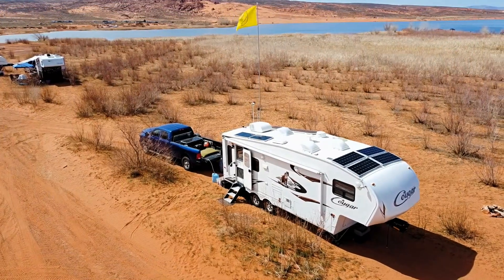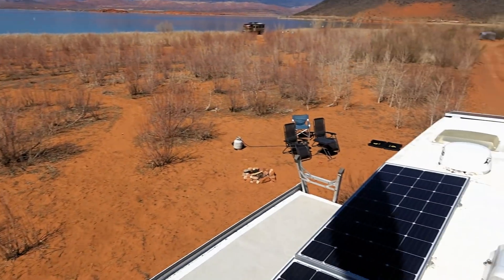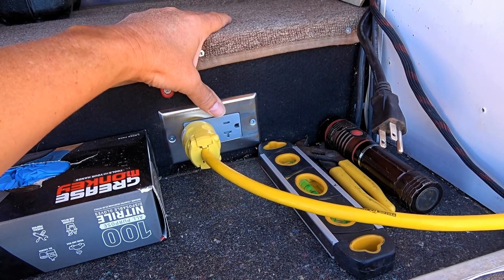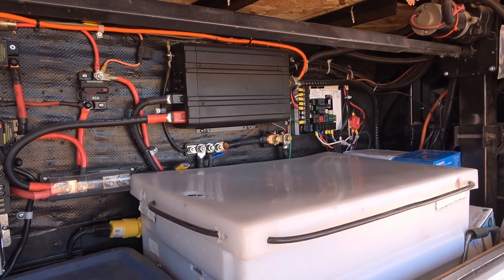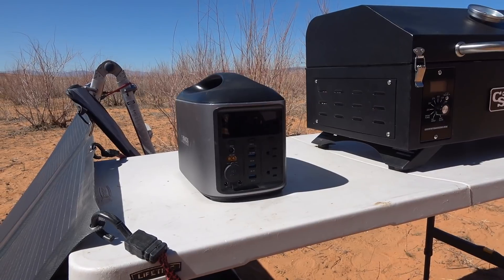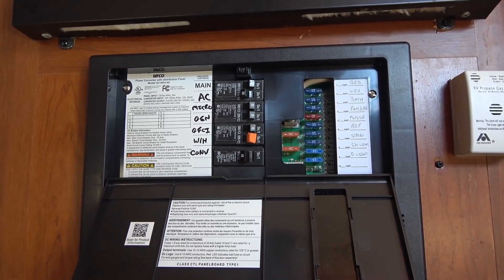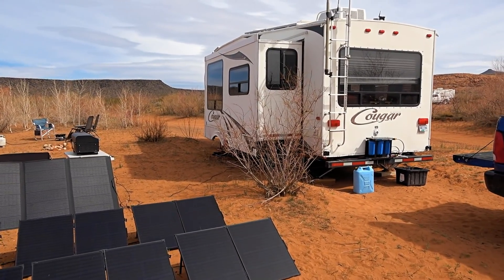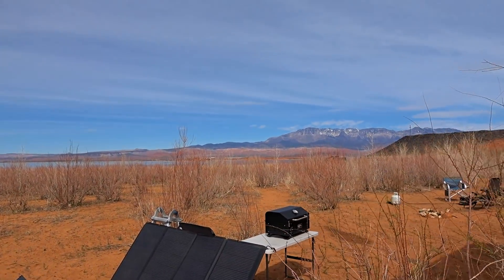RV Boondocking Power System Updates Explained - Current State of Things March 2022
See Many More RV Boondocking Related Videos in the LYRV Archives

Over the last 11 years of full-time RVing, our off-grid power system has evolved and changed quite often. Early on, I slowly increased our power input and output options and storage capacity as I could afford it.

Then as my LYRV YouTube channel grew, I was offered product samples for review by various companies. Many of those items have found their way into our present-day RV boondocking power systems.

Because of this, my off-grid power system has grown quite complex. A mix and matched collage of various products. It may seem overly complicated to some people, but it gives me many different ways to use things, charge and discharge options, and system redundancies. Being a bit of a geek, I love to tinker to experiment with different ways of hooking things together.

To better explain the current state of things, I've decided to publish this video and give you an overview of how it all works as of spring 2022. The video starts with a close look at the hardware and explains how I use the different equipment when camping. Then I go through a block diagram I created to help folks better understand things.

Basically, I have two types of RV off-grid systems blended into one. Initially, I built a traditional type system. An RV battery bank is charged by rooftop solar panels, truck alternator, or a gas generator with an inverter providing 120V AC power to outlets in the RV living area. But this winter, I added an EcoFlow all-in-one power station and portable solar panels to the mix.

Combined, I now have 2000 watts of solar panels, 6000 watt-hours of lithium battery storage capacity, and two inverters. My 11-year-old 1000W stand-alone inverter and a 2400 watt built into the portable power station.